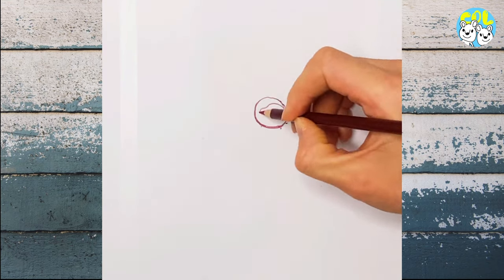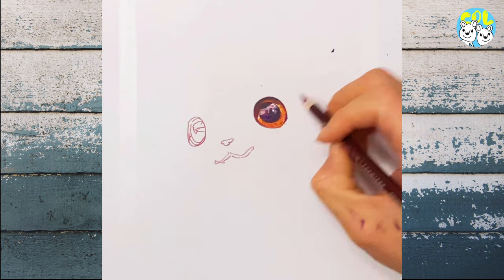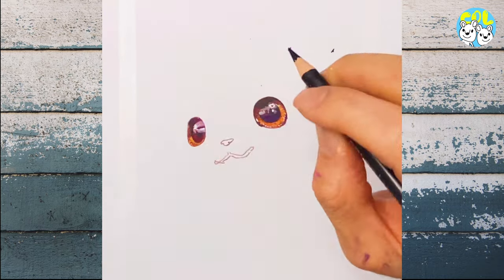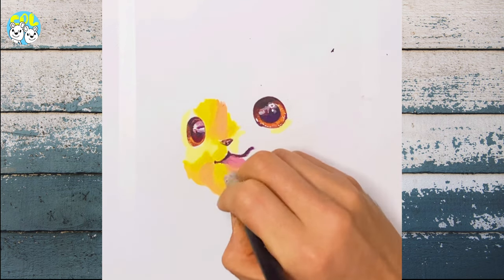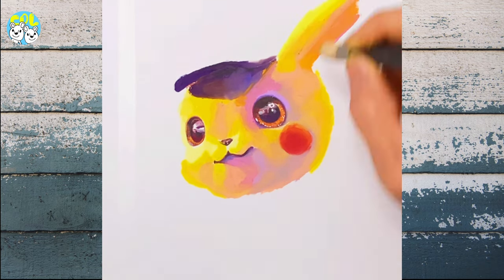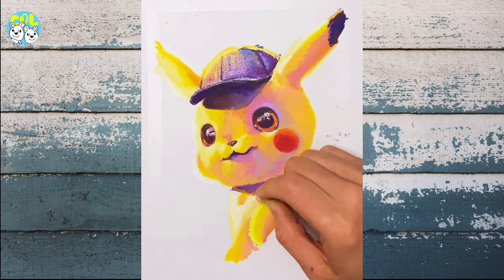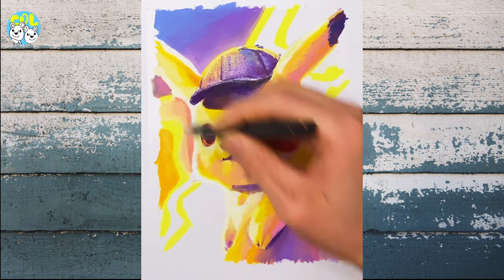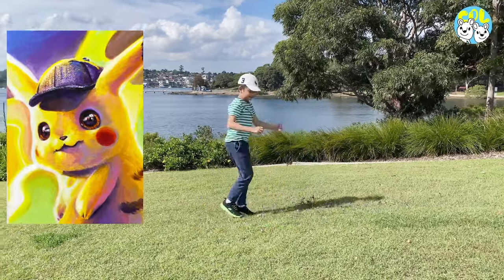Super Kawayi ! Oil pastel to draw Pikachu impressionism | Pokémon Detective Pikachu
Hi everyone, today we will show how to use oil pastels to draw Pikachu Pokemon.

First use colored pencils to draw from the outline of Pikachu’s eyes.

Remember his eyes are very big and round.

Remember to set aside areas for eye shining parts.

Because the oil pastel is very thick, it is not easy to paint the fine parts, so you can use blending stumps as a brush to paint the oil pastel color to render so that it will not be painted outside the outline.

You can make the contrast between the dark and bright eyes of the eyes a little bigger, so that the eyes look very smart.

The white part of Pikachu’s eyes can be expressed in orange, combined with colored pencils to draw fine details.

You can draw Pikachu's other eye in the same way.

The choice of eye color varies from person to person. I like to use some purple and dark red for the dark parts, just use your own favorite color.

Remember that the more details you draw, the more realistic the effect will be.

Next is Pikachu’s small nose and mouth, like a cat.

Now we begin to draw Pikachu’s face, his round face is so cute, I really want to pinch it,

Draw some brush strokes so that Pikachu looks fluffy.

But why is Pikachu so furry? Is his skin really like a cat?

Don't forget to paint Pikachu's iconic blush.

Now I begin to draw Pikachu's long ears, like a rabbit.

Don't forget to draw his detective hat.

Also, draw the detailed texture of the cloth on the hat. Doesn’t it look real?

Then there are Pikachu’s cute little hands and body, as well as his iconic stripes.

Then there is a fantasized background.

Then Pikachu is done, it’s great, right?

Do you want to draw art in an easy and cool way even as a beginner? EZ draw COl art is the just the right drawing art tutorial step by step video channel for you.

We will teach you how to draw the charaters from Bible stories, TV games, comic, catoon and movie, even the world's famous paintings in an easy way or cool way.  It is easy to follow step by step , at the same time we will tell you the background of the story behind these famous paintings. And you can leave your comments to tell us what you want us to draw for you.